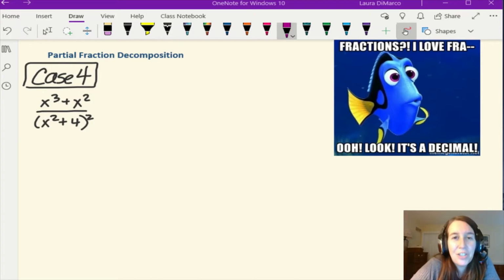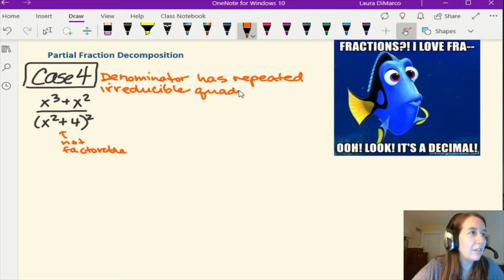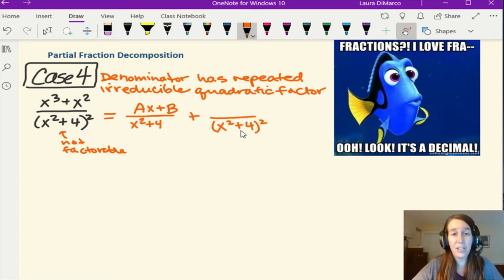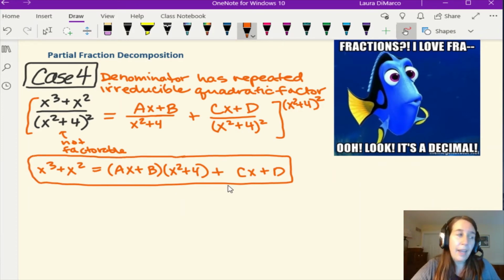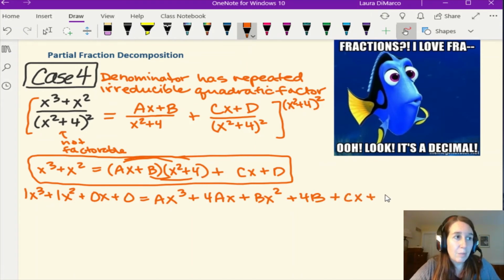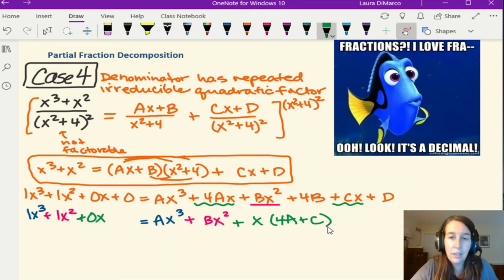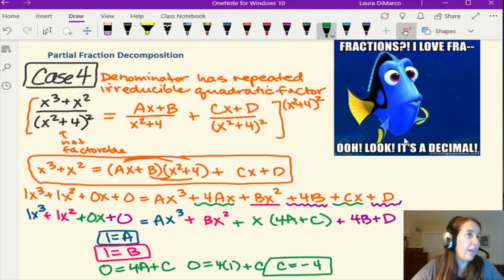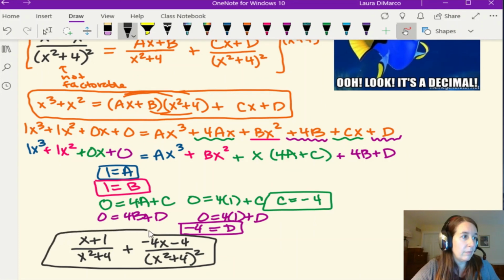Partial Fraction Decomposition 7